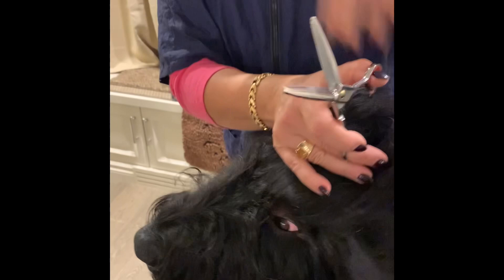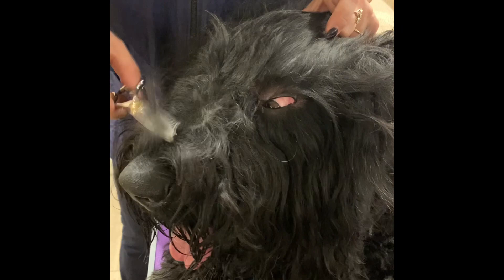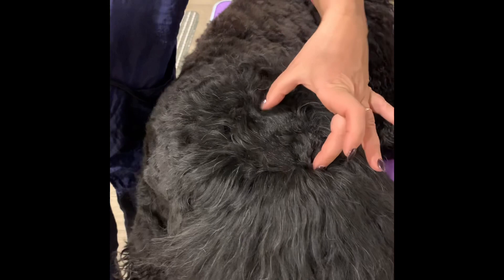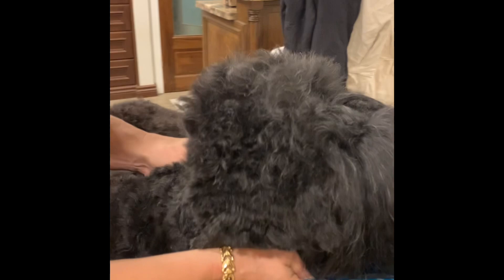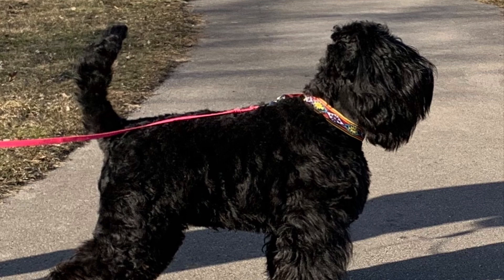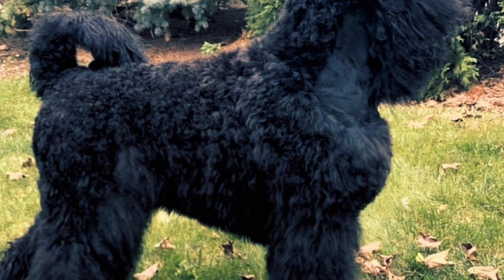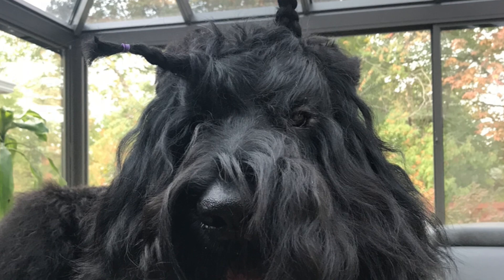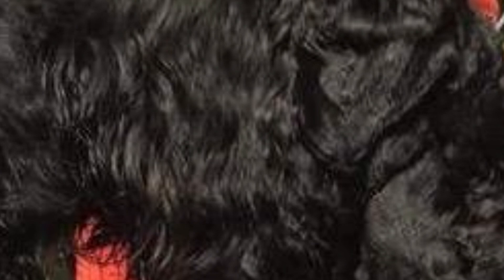Grooming Black Russian Terrier - HEAD hair pad clipping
Clipper ANDIS